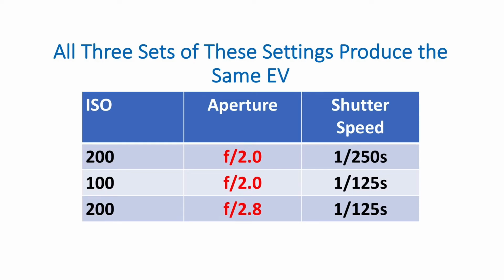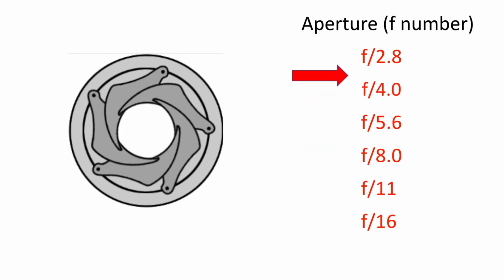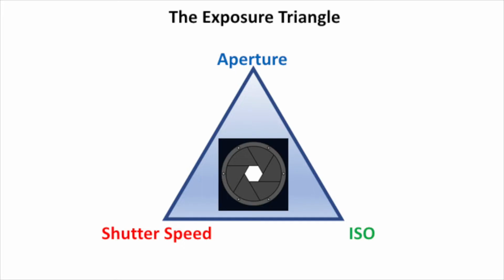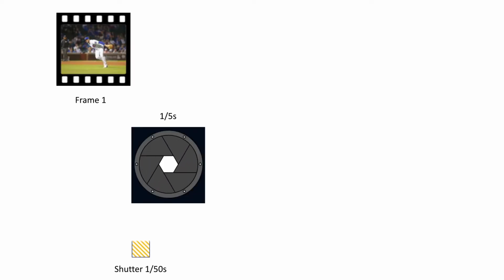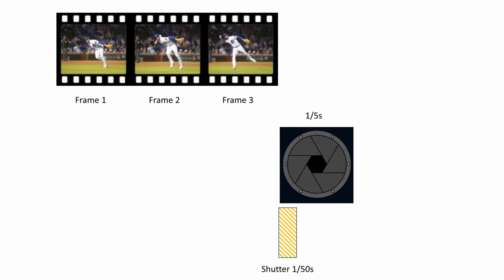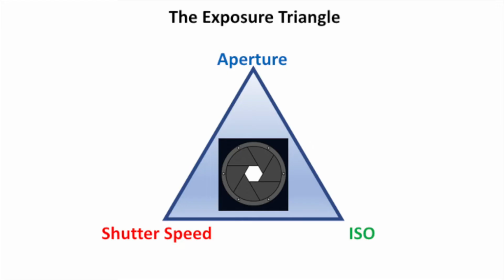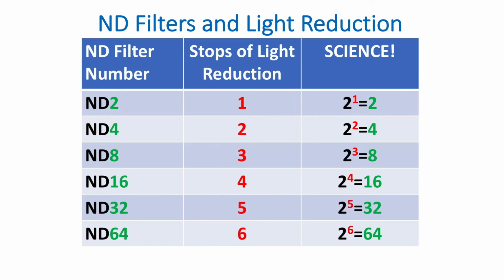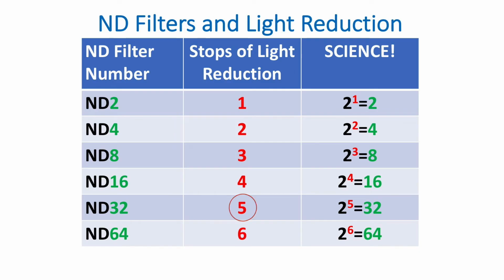Review of the Freewell ND Filters for the DJI Osmo Pocket, and the Science Behind ND Filters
In this episode, I take a look at the Freewell All Day ND filter kit of 8 filters, and cover the Science behind why you need to use ND filters, and how to use them.

Here are the items used in this video. If you're interested in purchasing, please click below.

Freewell All Day – 4K Series – 8Pack ND Lens Filters Compatible with DJI Osmo Pocket
DJI Osmo Pocket
Canon EOS R
Canon EOS R Wireless Remote Control
Canon EF 24-70 f/2.8L II
Godox SL-60W LED Continuous Video Light
Glow EZ Lock Deep Parabolic Quick Softbox (38")
Movo VXR10 Video Microphone
Padcaster Parrot Teleprompter Kit
ULANZI OP-1 Osmo Pocket Accessory Mount Phone Holder, Aluminum